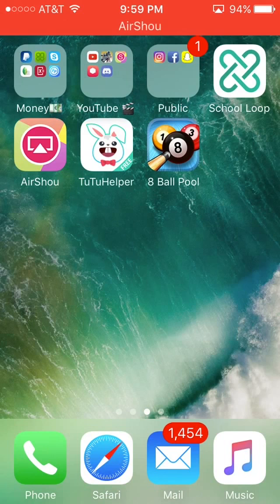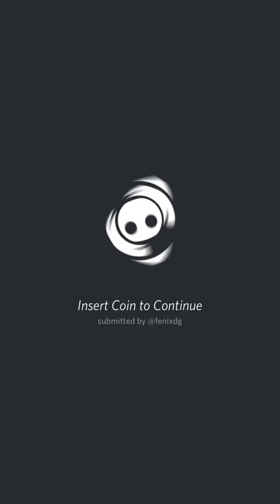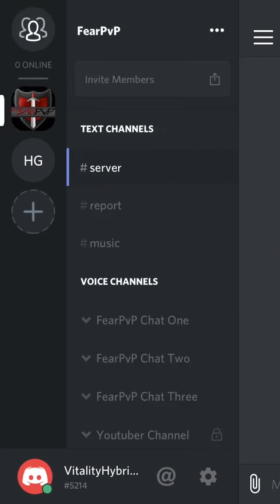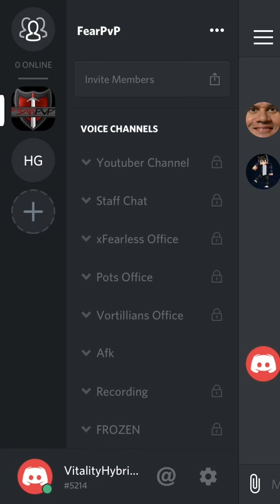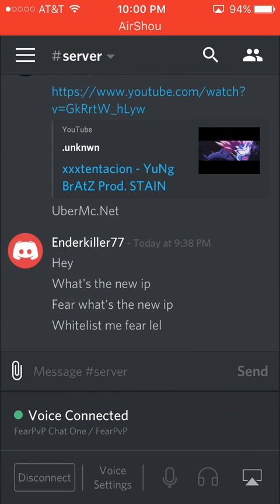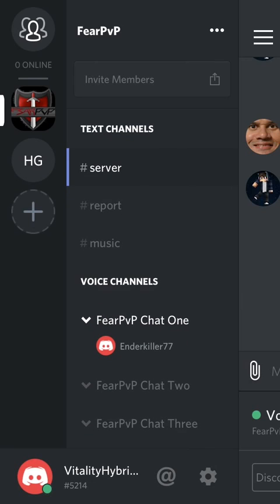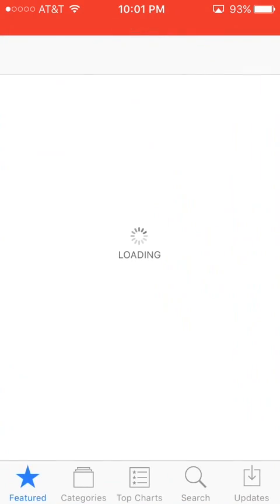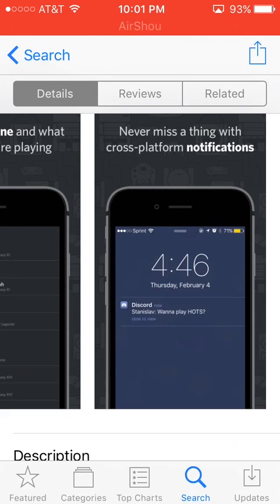How to use Discord on Mobile Device - Quick and Easy for beginners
Discord is a great modern voice and chat app for the computer or mobile device. Heres the link to the website to download it. For the Iphone download it on the app store for free :D